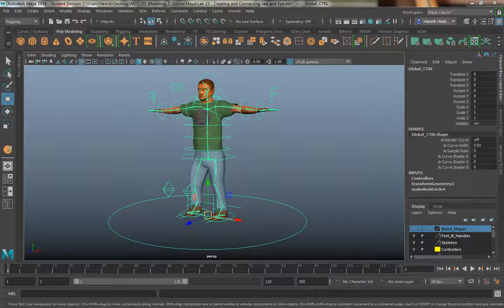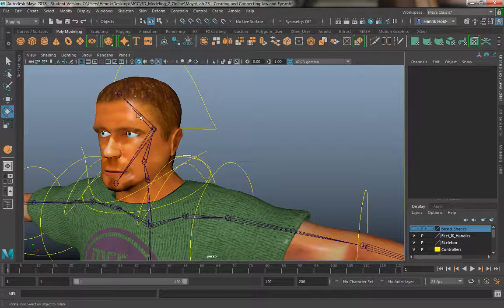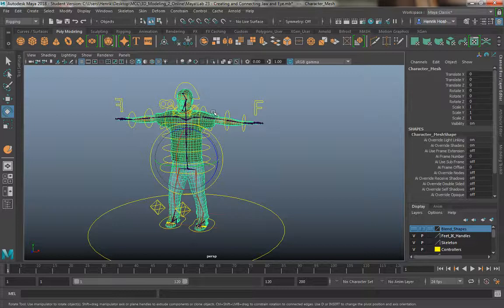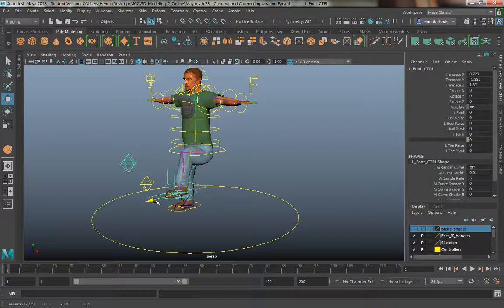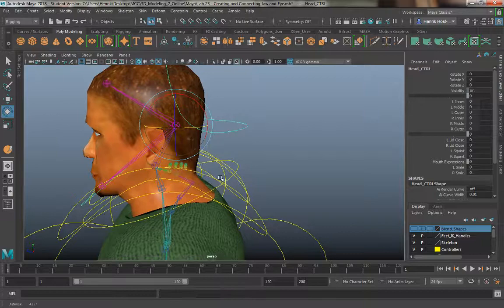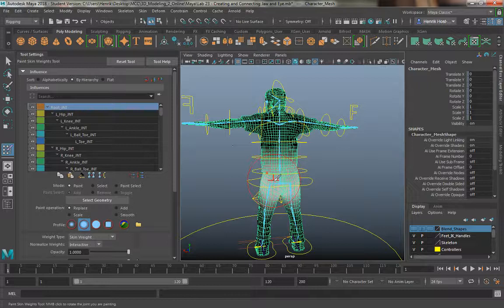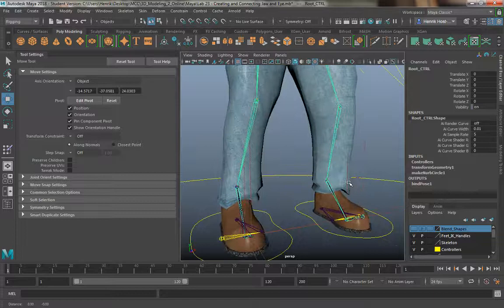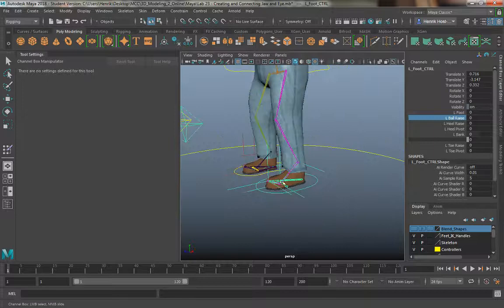Autodesk Maya: Binding Skin and Weight Painting - Part 1